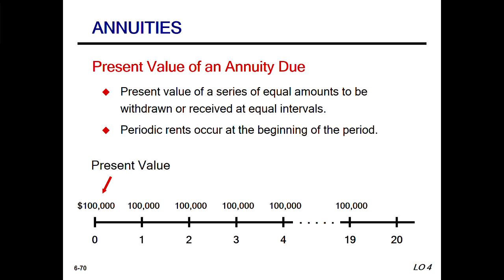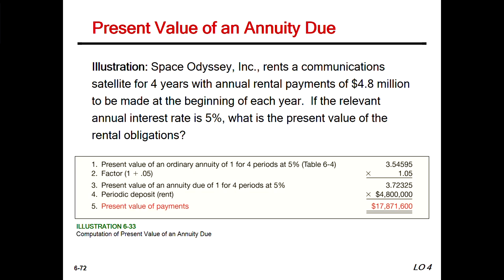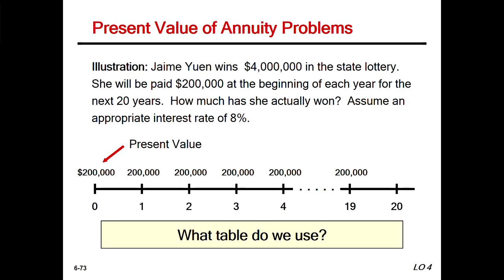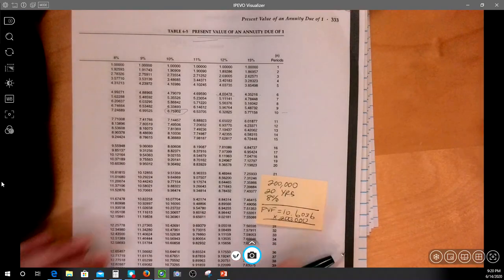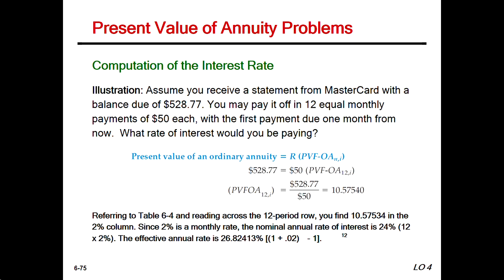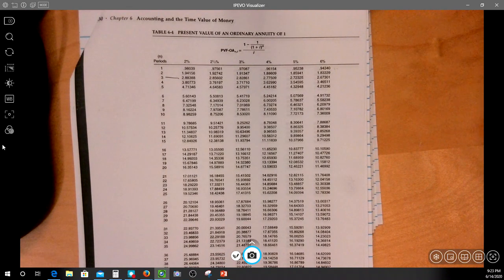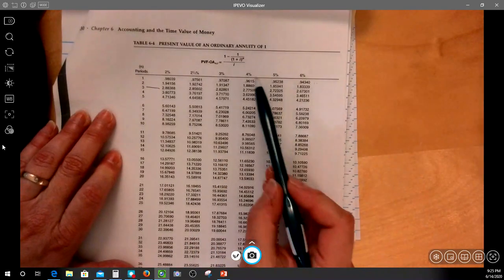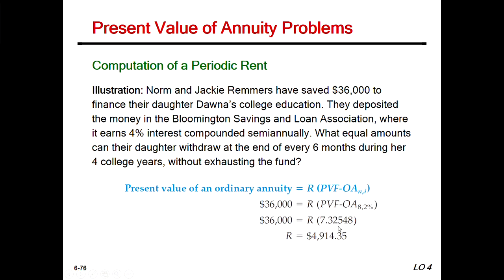Intermediate Accounting Chapter 6; LO4, Present Value of an Annuity Due Source